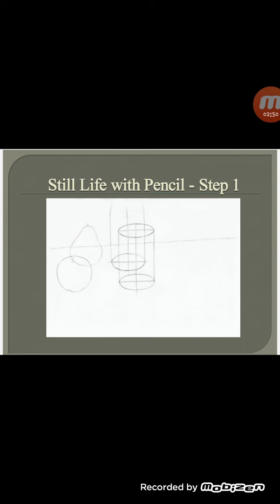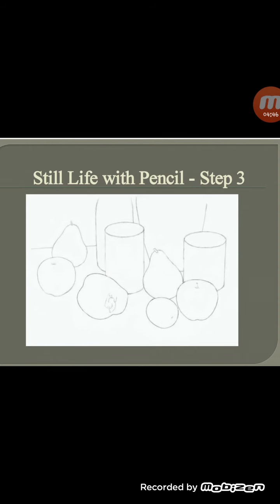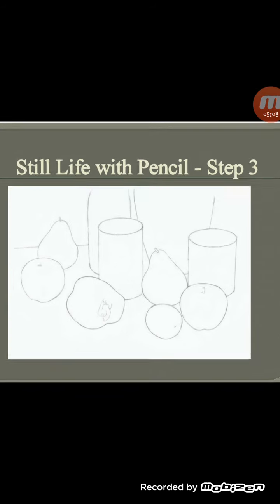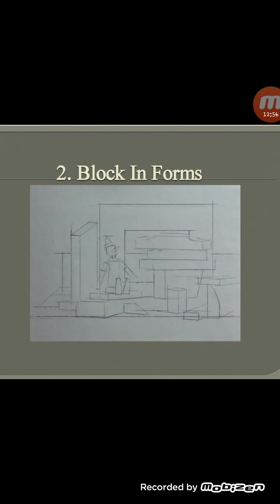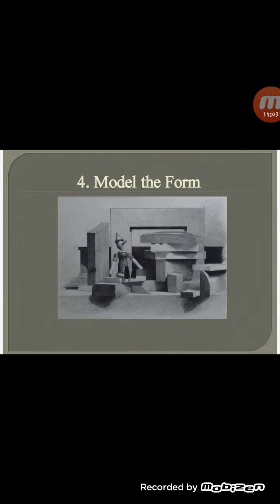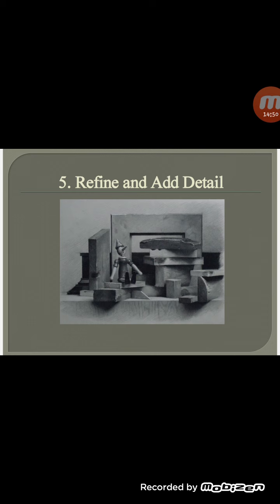Advanced drawing Lecture 2: Creative drawing with still object